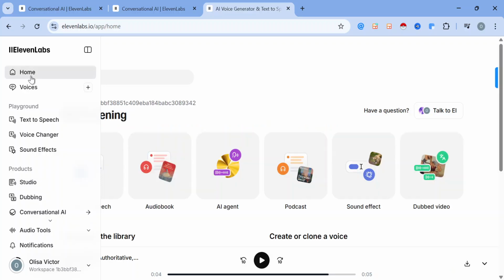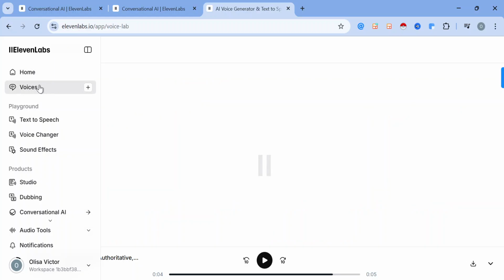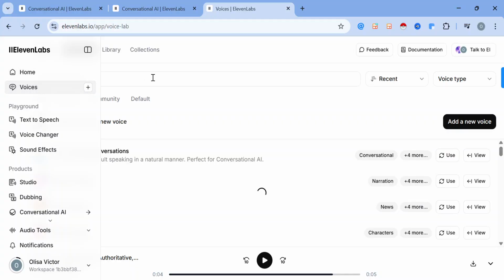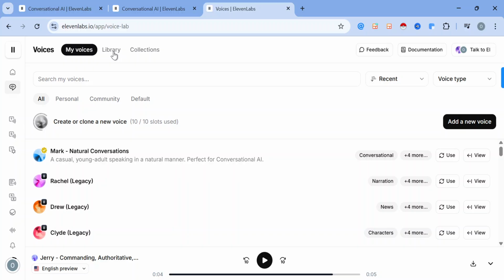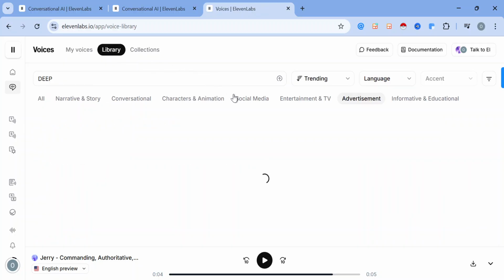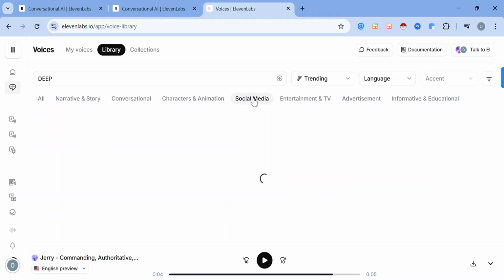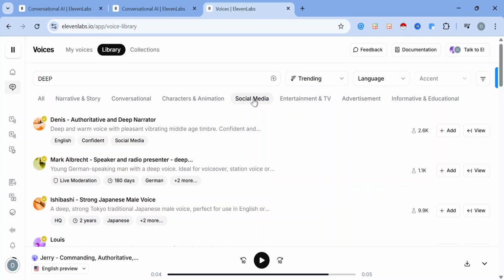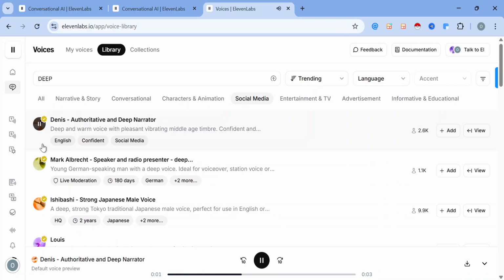How to Use Voiceovers for Social Media Content with Eleven Labs (Best Method)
In this video, I’ll show you exactly  step by step so you can get results quickly and without confusion.

I’ll walk you through how to use eleven labs for free and how to use elevenlabs for free forever why it matters, and the best way to approach it so you can successfully learn how to use 11 labs for free right away.

If you’ve been wondering how to use eleven labs and how to use elevenlabs for free, this guide will make it clear and easy to follow.